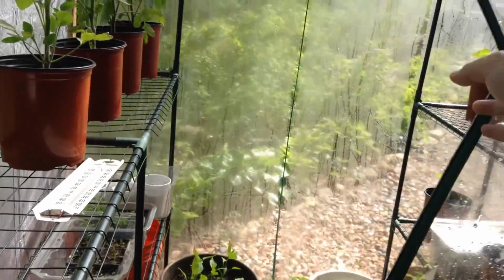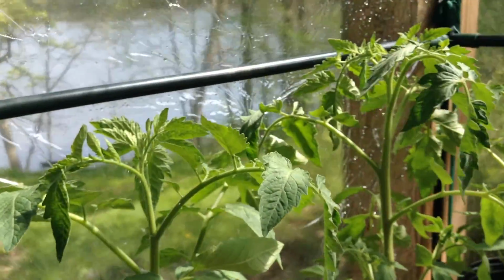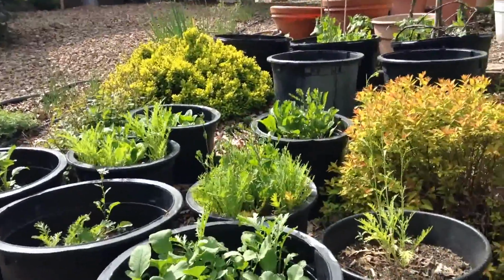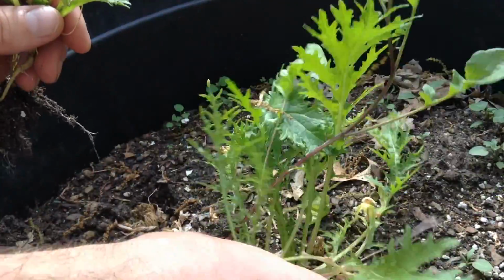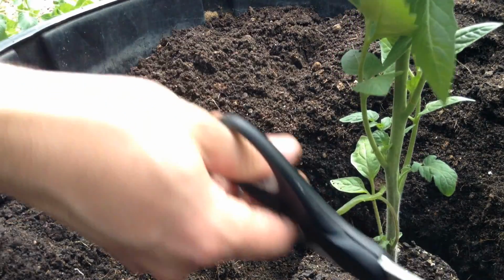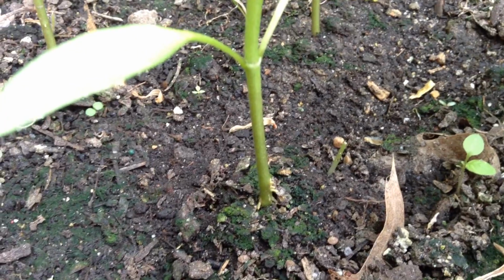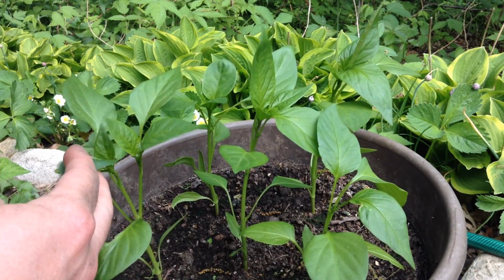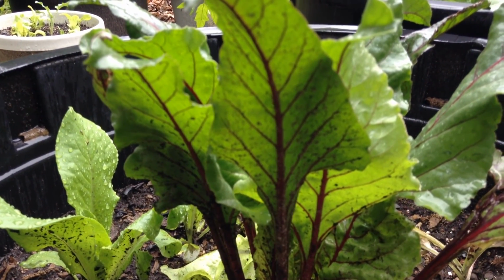Moving Greenhouse Tomatoes & Peppers Outside